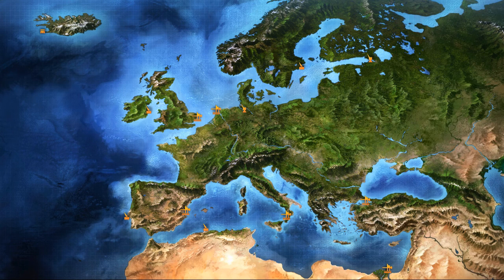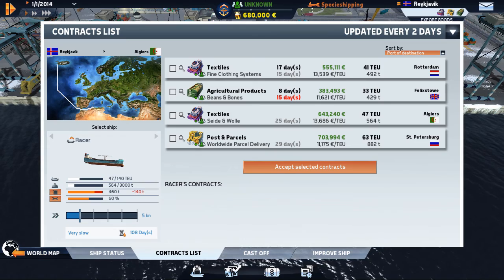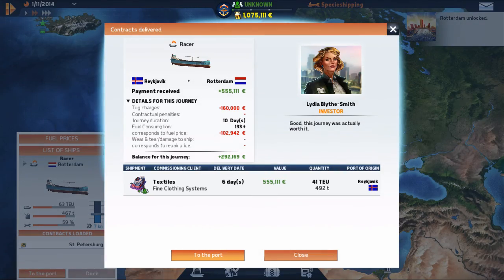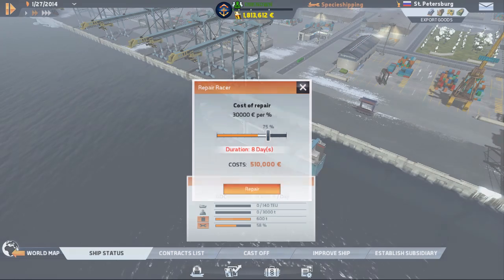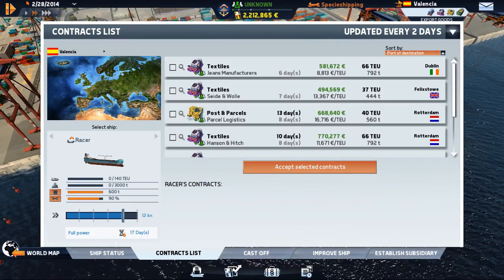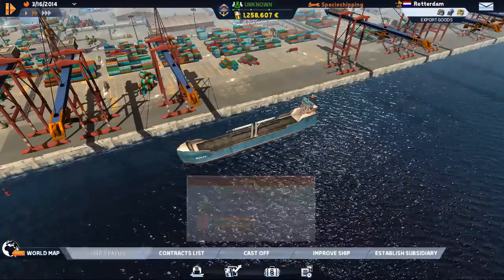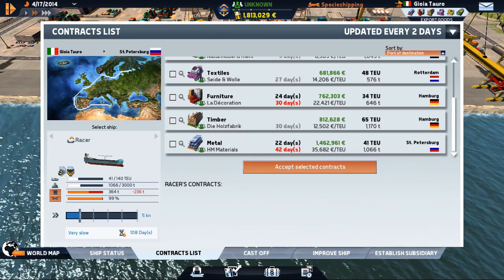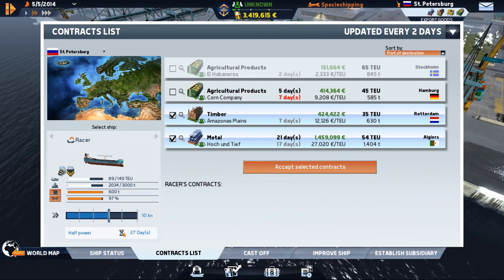Transocean Free Play "new patch!" chap 1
gameplay for Transocean the Shipping Company with the new patch.